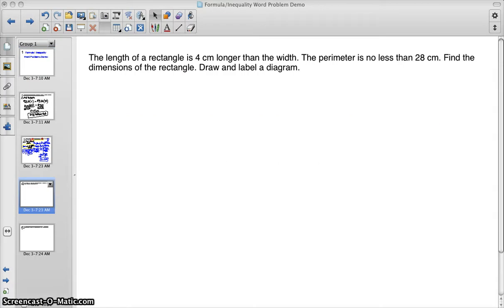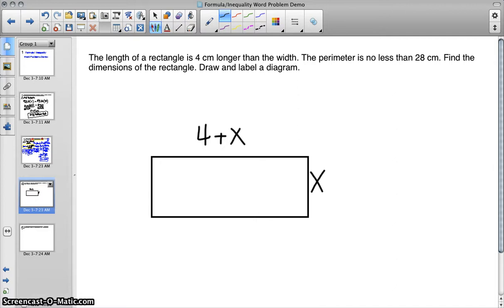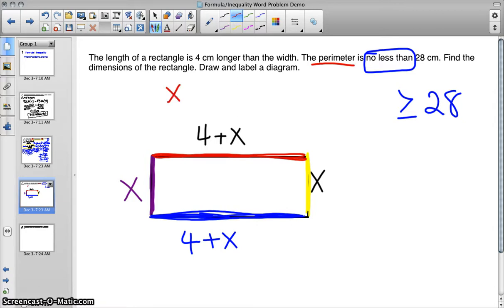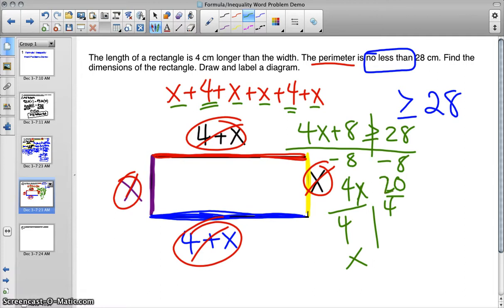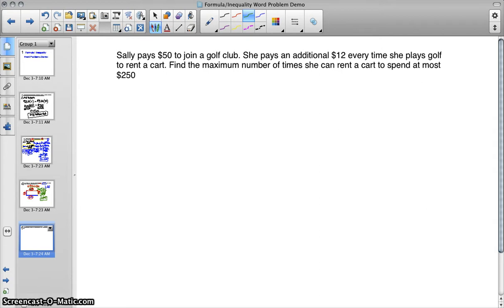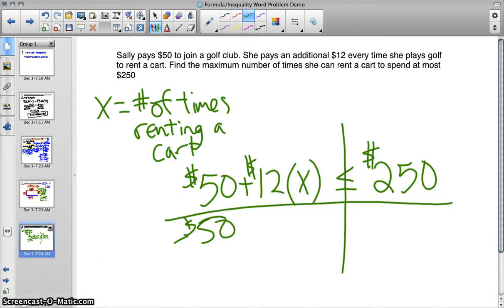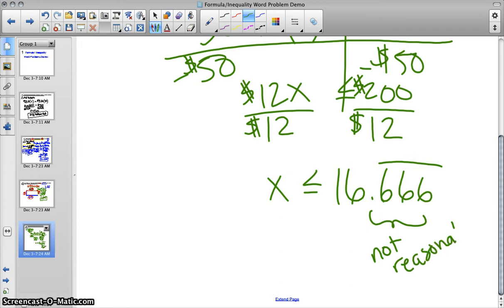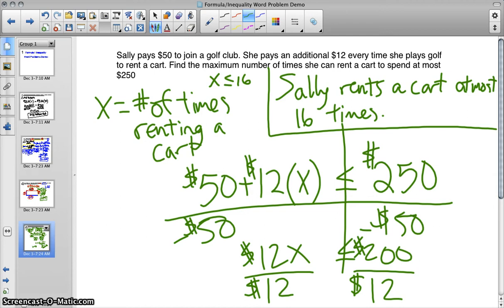Inequality Word Problems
Mr. Weeks walks through how to solve inequality word problems